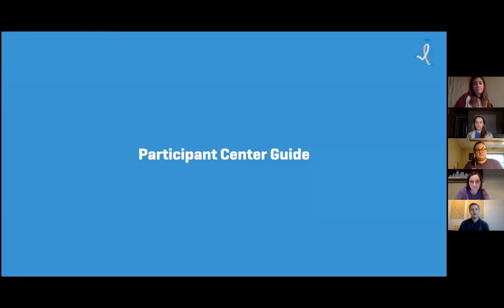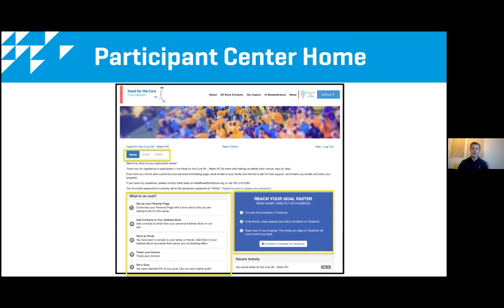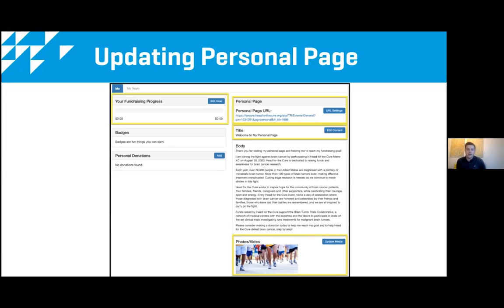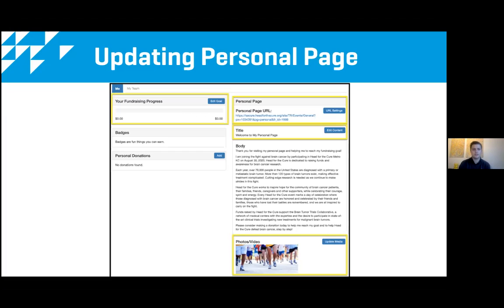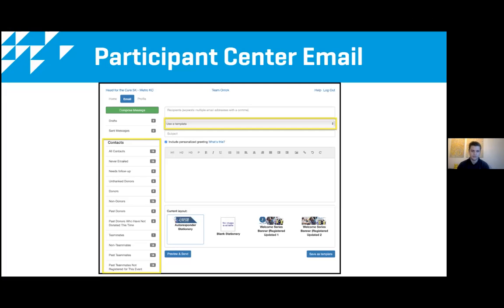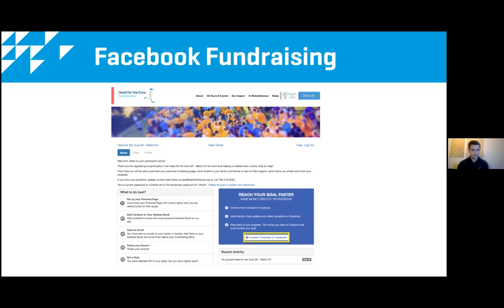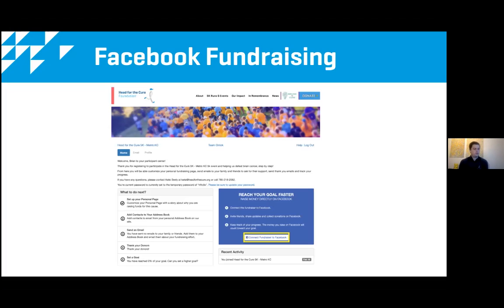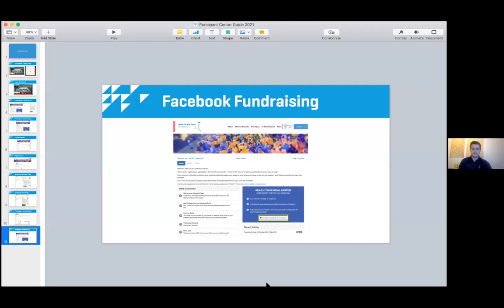Head for the Cure Online Community Meeting - March 10th, 2021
Check out this month's Online Community Meeting where we discuss Facebook Fundraisers!